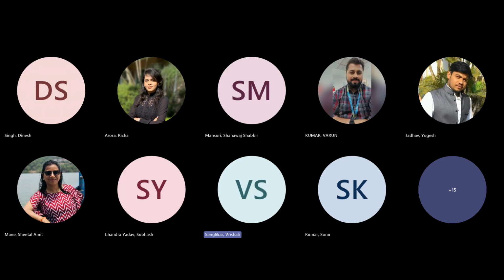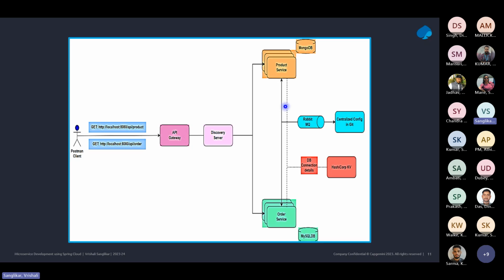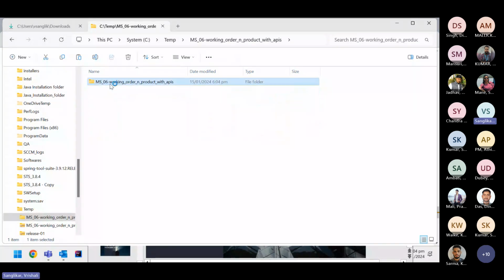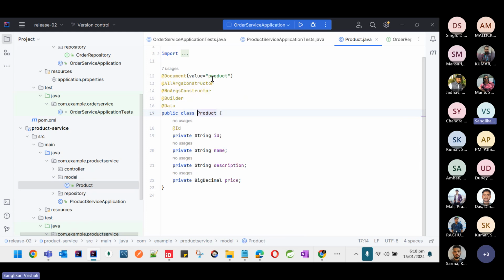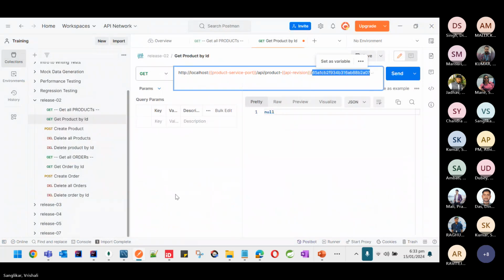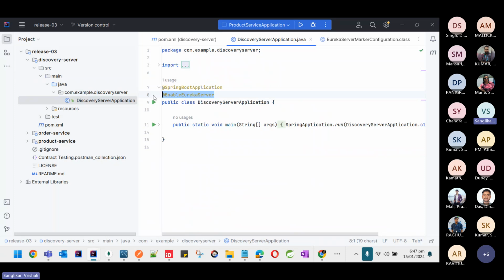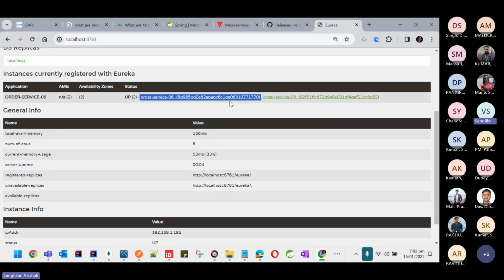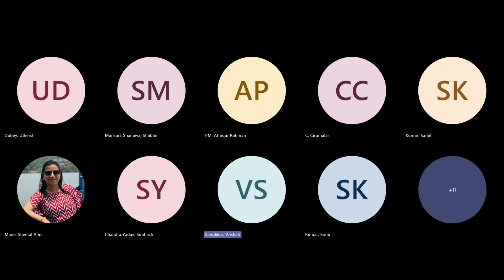Microservice implementation using Spring Cloud I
Stuff related to Java , Hibernate, Spring, Spring Boot, REST, AWS, Microservices, Database, Maven, etc.